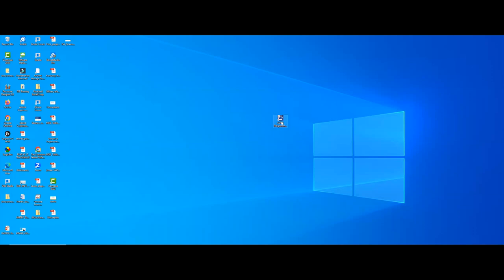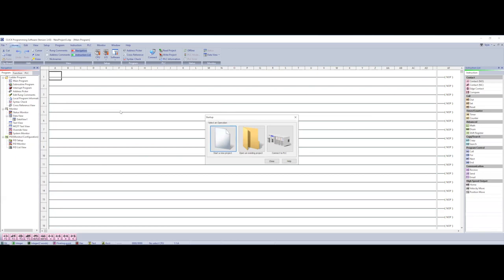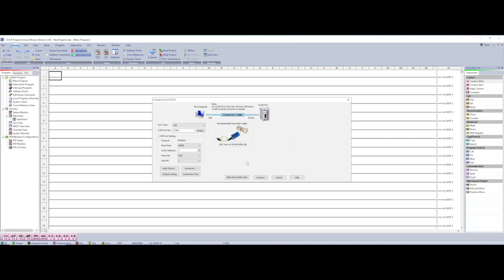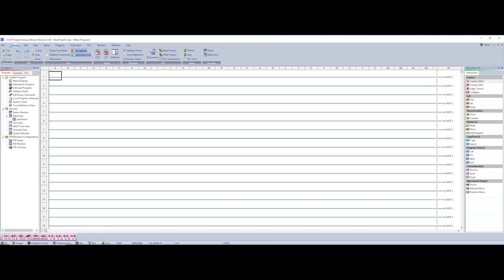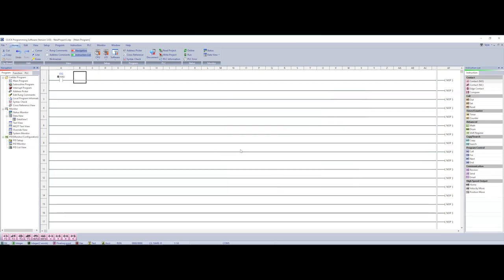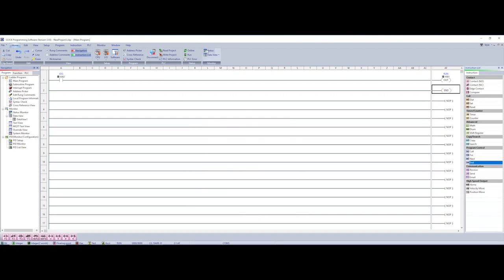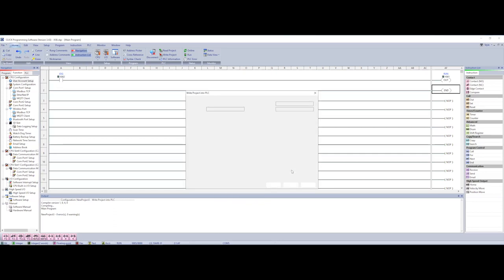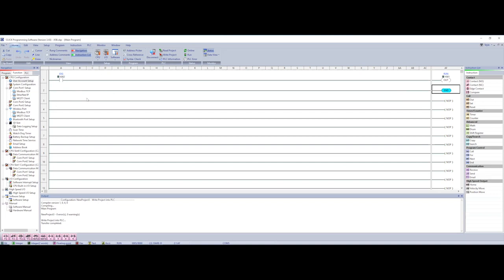First CLICK PLC Program - The Jog Circuit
In this video, I will show you how to create your first program with the CLICK PLC's.

Here is a link to the alternative serial programming cable